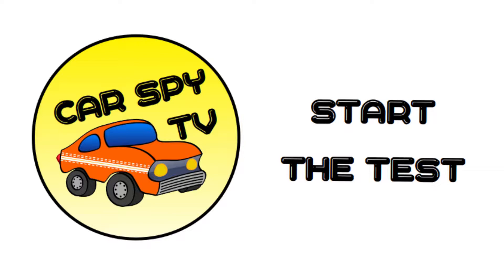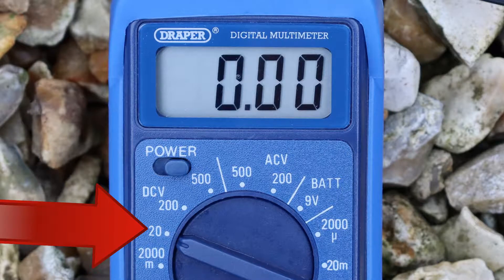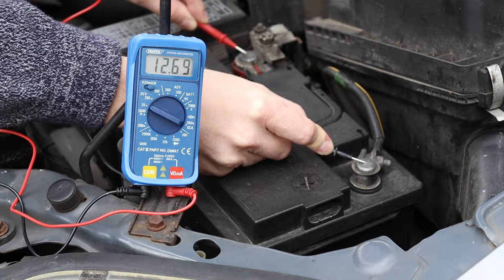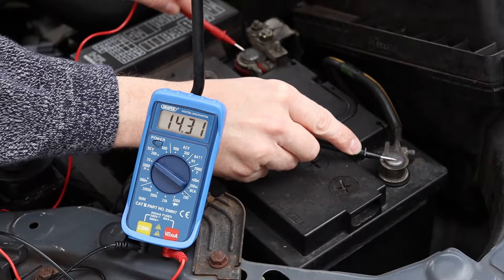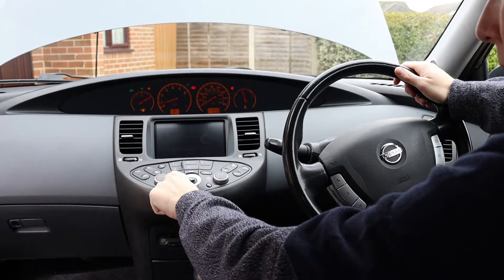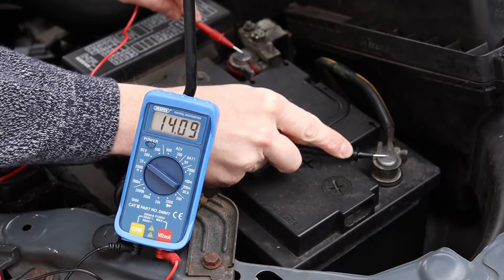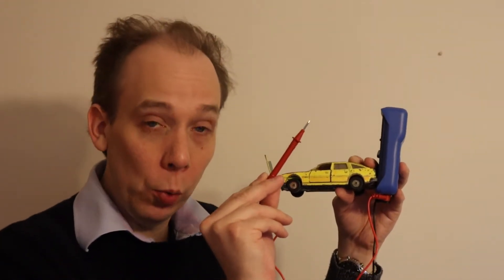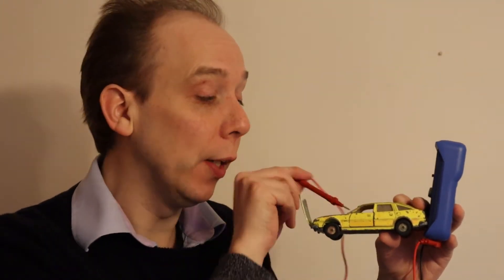How To Test An Alternator (With Multimeter) - it's EASY!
Test the alternator on a car to make sure it’s properly charging the battery. The video includes:

    • the purpose of the alternator
    • how to test an alternator with a multimeter
    • healthy voltage readings when testing an alternator.